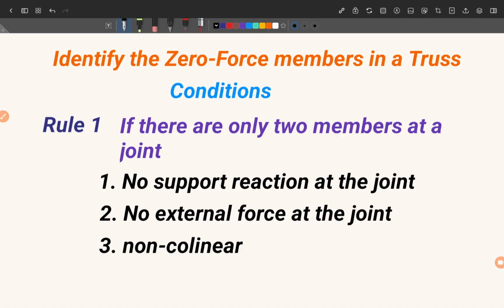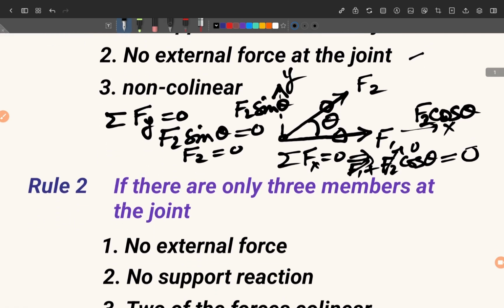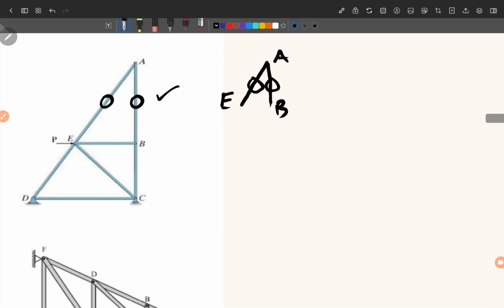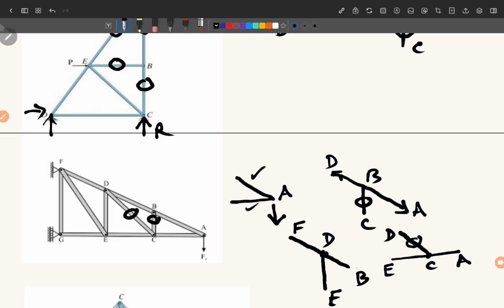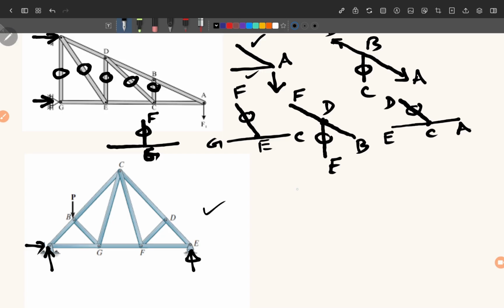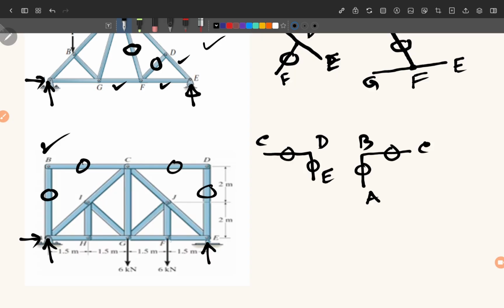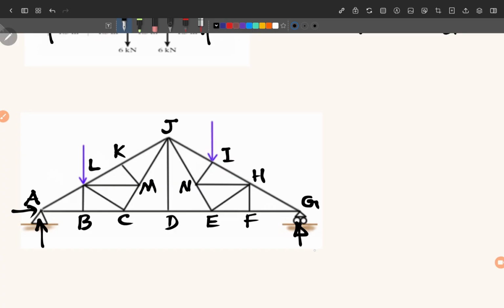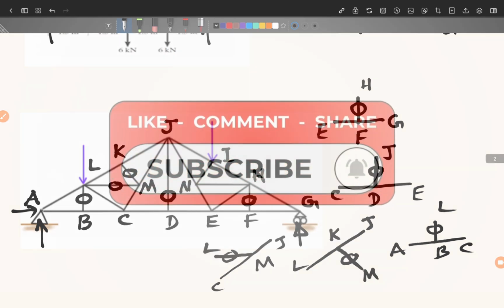Easy way to Identify Zero Force Members in a Truss (GATE Trick) | FE exam structural | PE exam prep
This video Lecture explains the criteria for zero force members in a Truss with the help of solved examples.
This video is helpful for students preparing for FE exams in civil engineering specially for structural engineering topics. The students preparing for PE exam will also find this video very useful.
It is very helpful for teaching and learning at undergraduate level of architecture, Civil and Construction engineering.